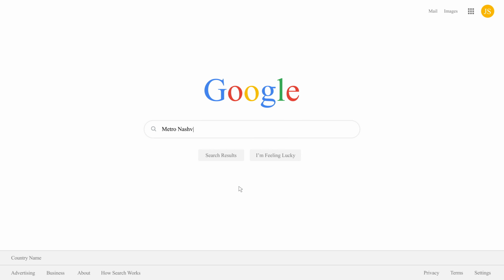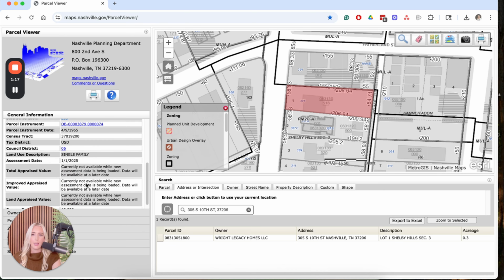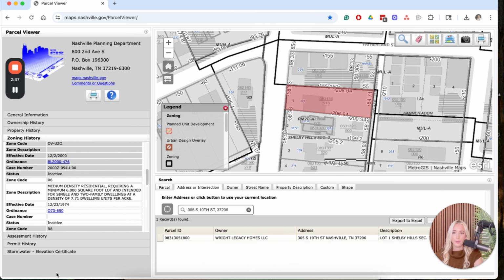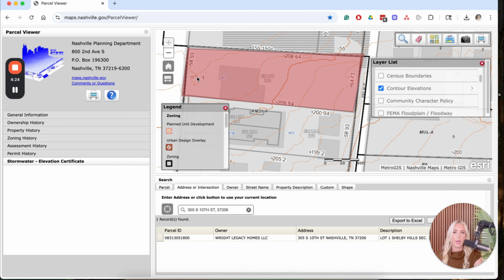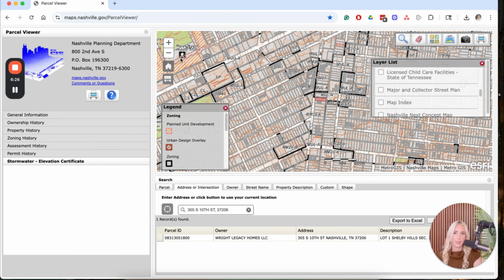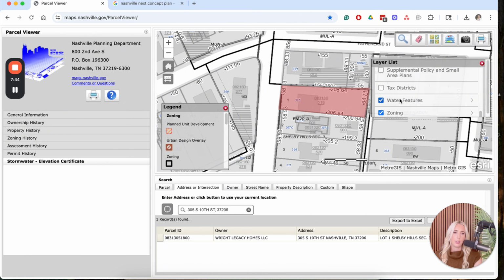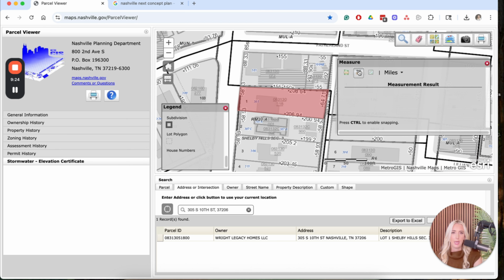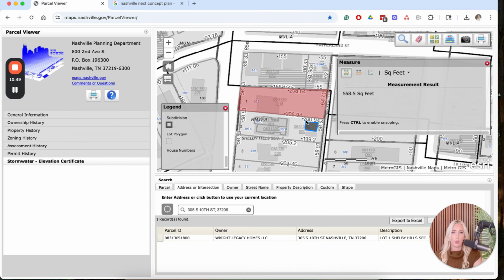Parcel Viewer Tutorial: How To Find Land Deals Fast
Do you ever wonder how developers and investors instantly spot opportunities in a piece of land?

The secret is using tools like Parcel Viewer. Whether you’re checking ownership, zoning, or lot dimensions, this tool can save you hours of research and help you make smarter, faster decisions.

Discover how developers and investors pinpoint opportunities using tools like Parser Viewer! This video provides a step-by-step guide to using interactive maps for property research, focusing on checking land ownership and understanding zoning regulations. Learn how to leverage gis data and information from the county office to enhance your land use analysis.

I’m Josephine, real estate developer and coach, and in today’s video, I’m going to give you a complete walkthrough of how to use Parcel Viewer like a pro - so you can start finding profitable land deals before anyone else.

Learn how to develop your own properties in Developer Academy!